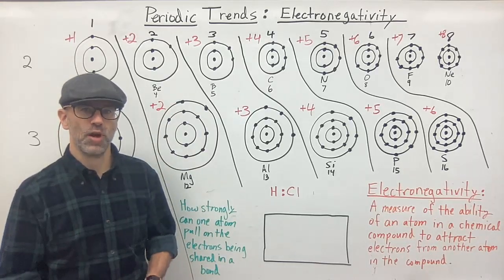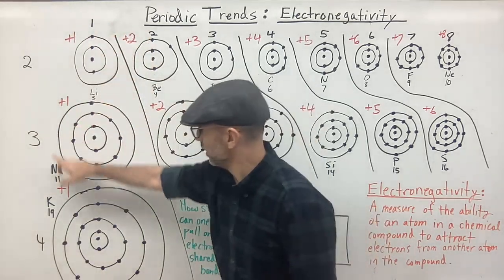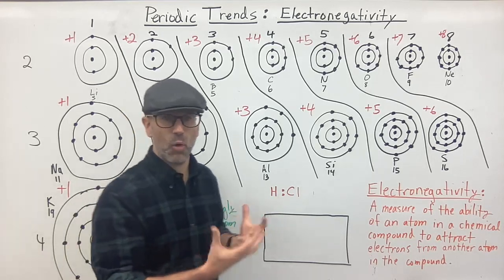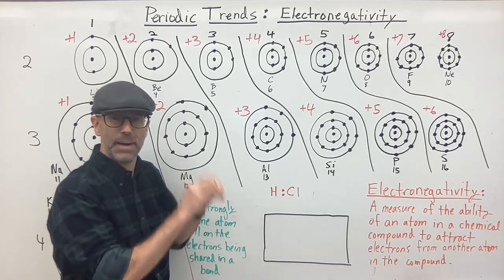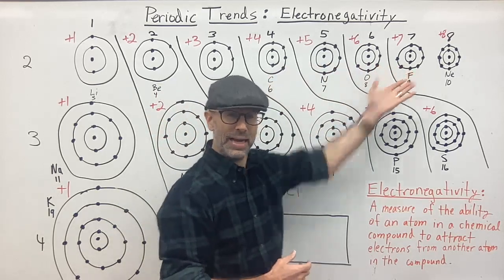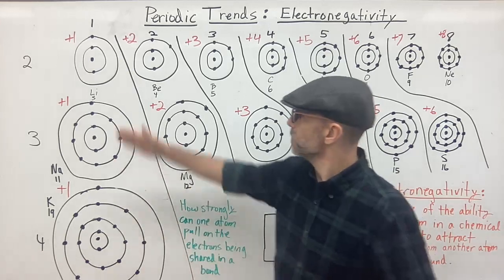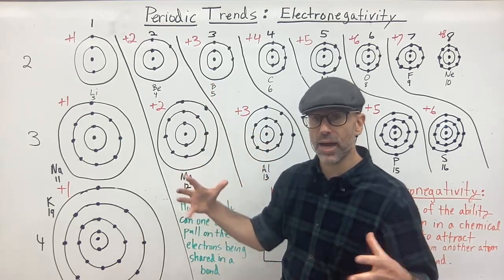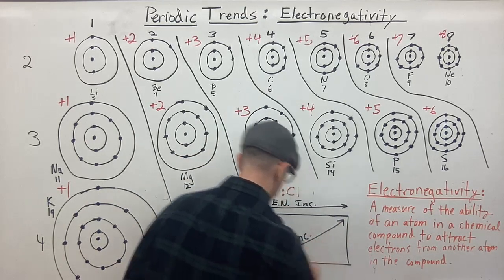Periodic Trends: Electronegativity